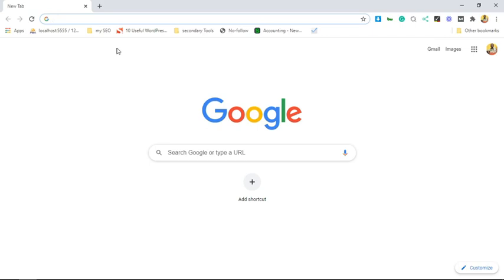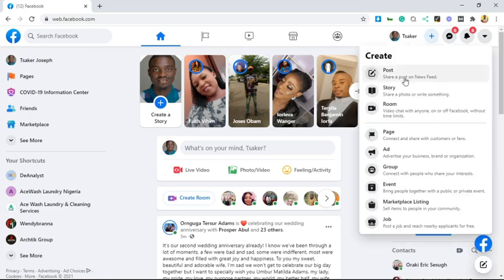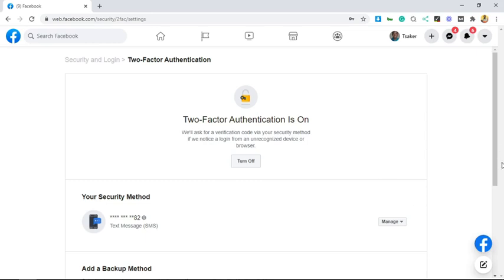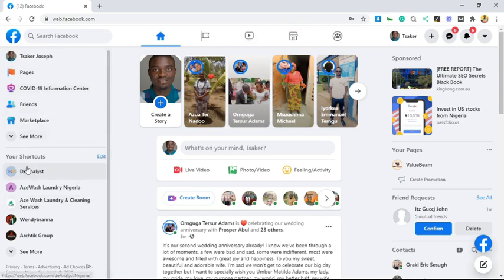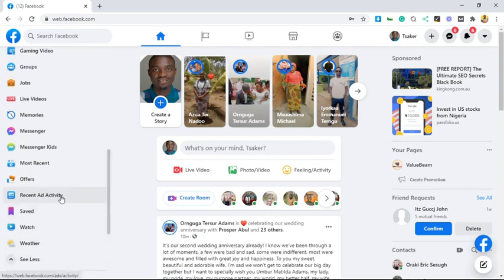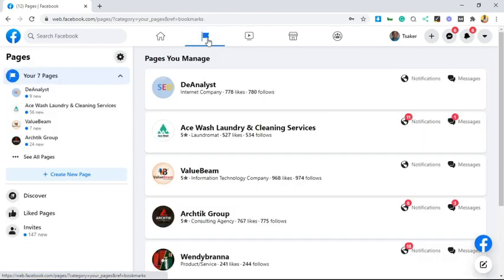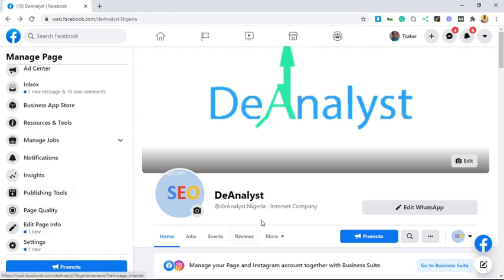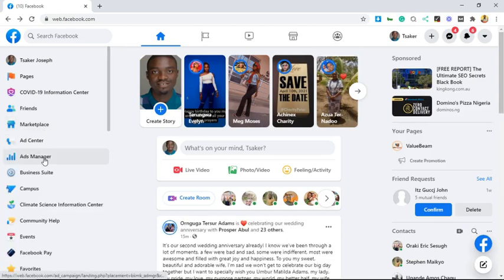Facebook New Interface | Finding Adsmanager | 2FA settings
The new facebook interface can be difficult to maneuvre. This video shows you where every important route is on the app and where to find ad center and ad manager menus.